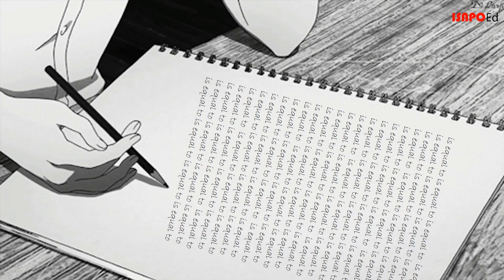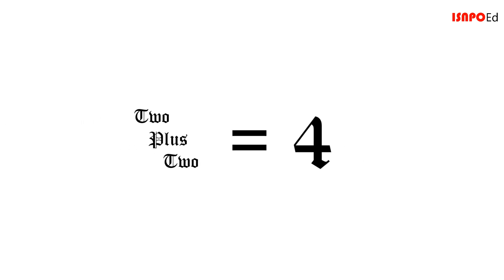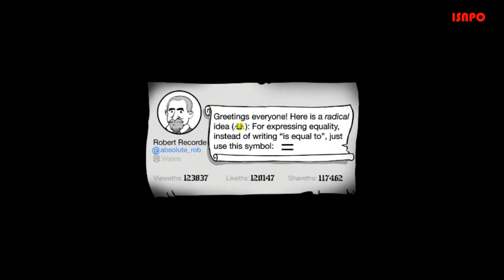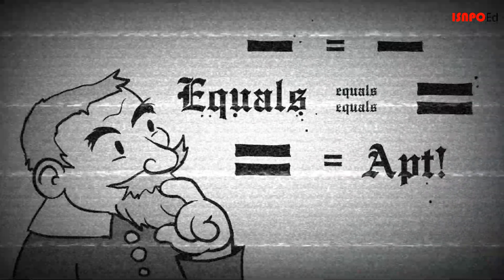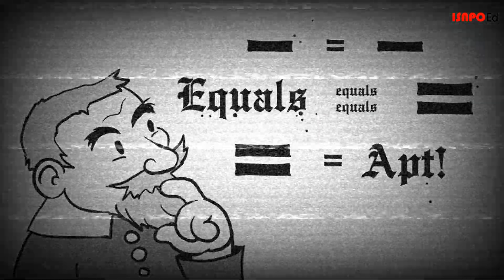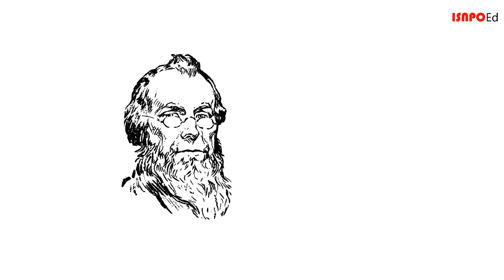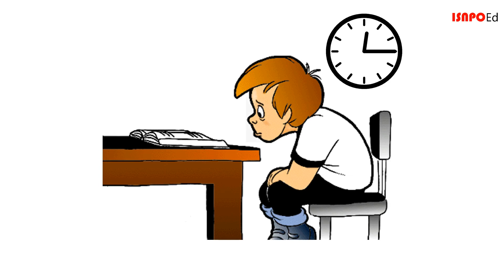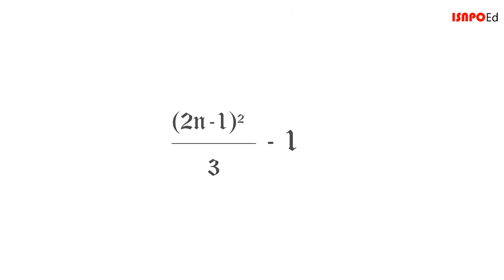Where do math symbols come from? | ISNPO Ed - Lesson 03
Do you ever wonder where do math symbols like +, =, -, * etc. come from? Some are taken because of popularity, some come from Latin or other alphabets and some are arbitrary. This lesson will tell you about it.

Animation by: Shahriar Aziz Aakash
Lesson by: Shahriar Aziz Aakash